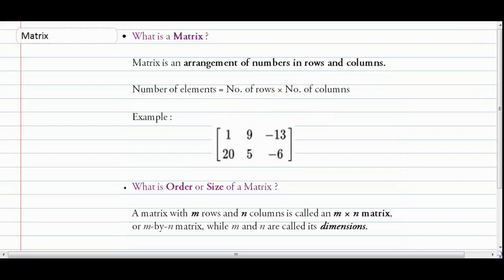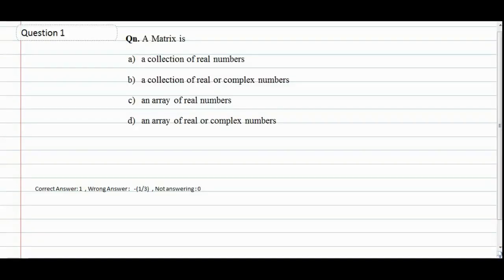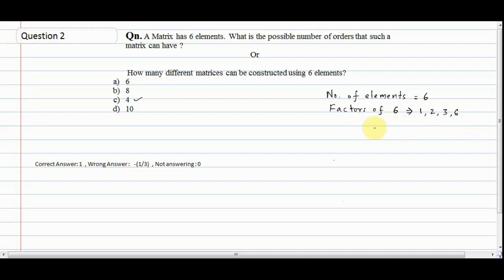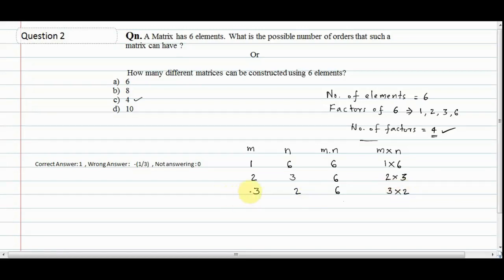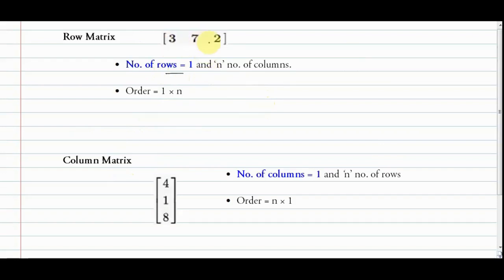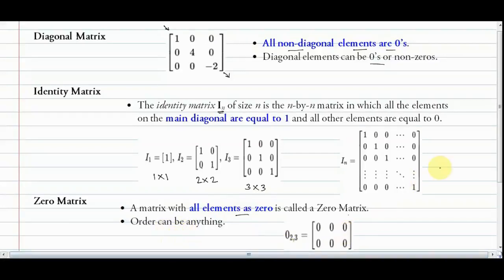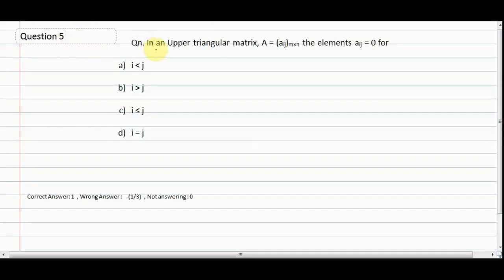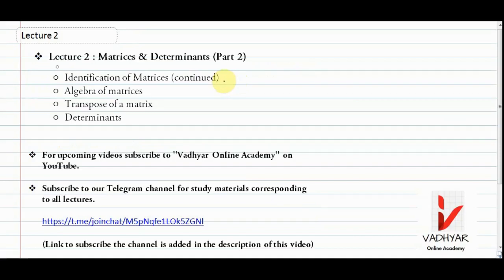Technical Mathematics - Lecture 1